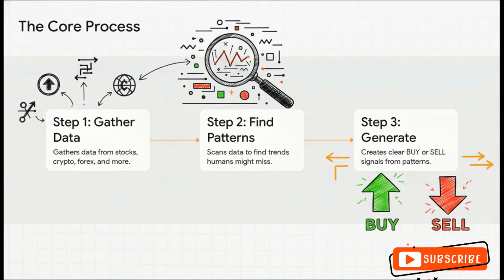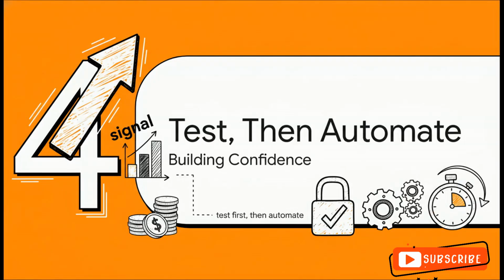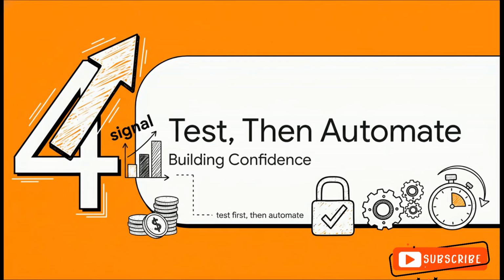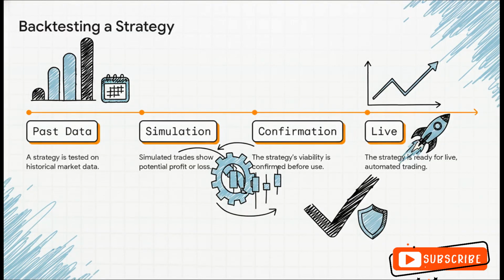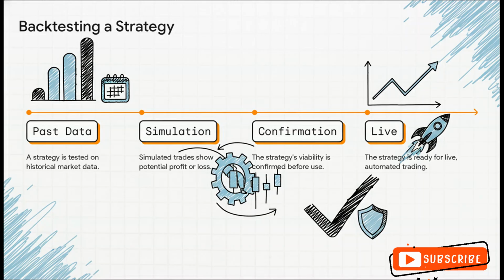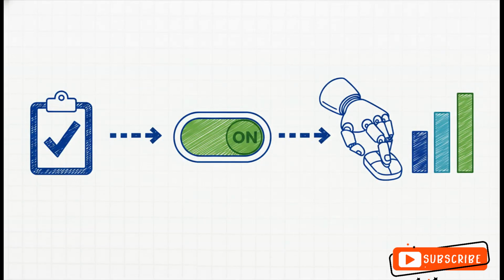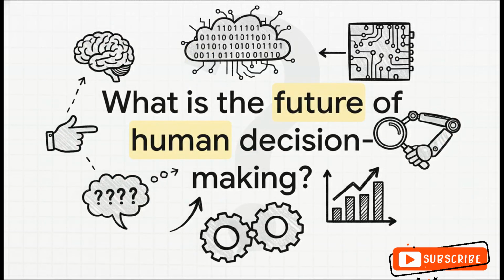How TurboQuant Works: Quant Trading Made Easy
TurboQuant Explained: How Modern Quant Tools Work | Easy Visual Guide

📝 Description:
Discover how modern quant tools like TurboQuant make trading smarter and faster! 📊 In this video, we break down complex algorithms, data analysis, and automation in a simple, visual way – perfect for beginners and trading enthusiasts.

✅ Learn how quant tools analyze markets
✅ See real-time visual examples of strategies
✅ Understand TurboQuant without complicated jargon